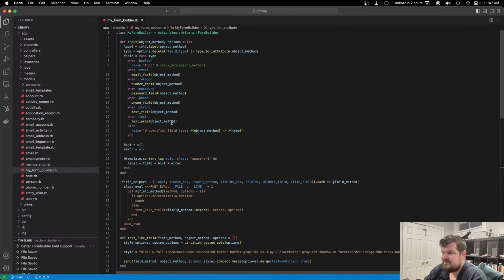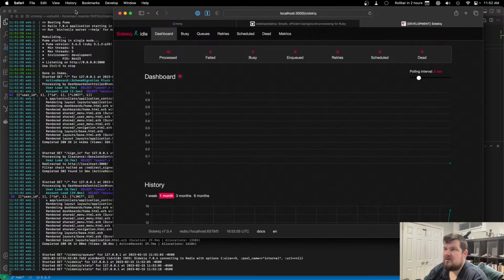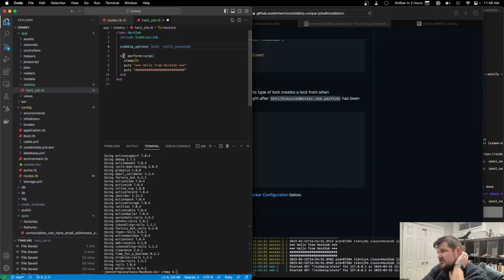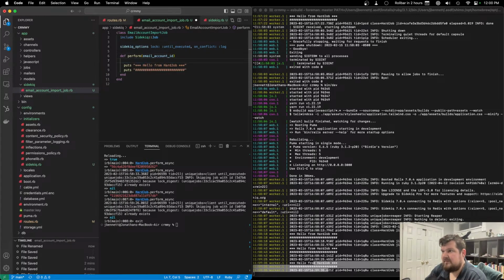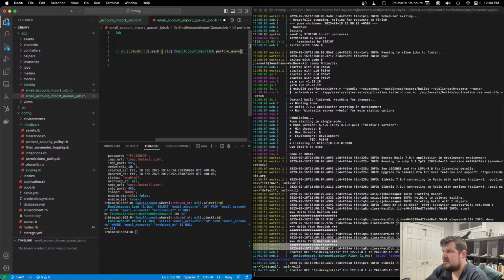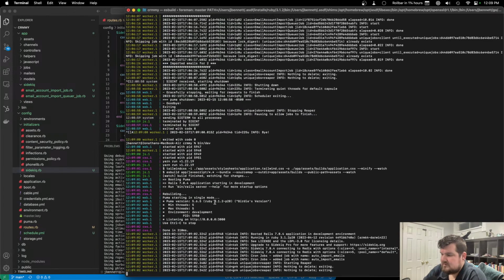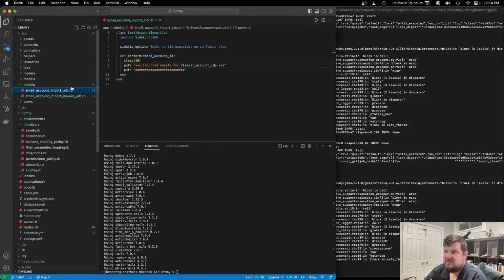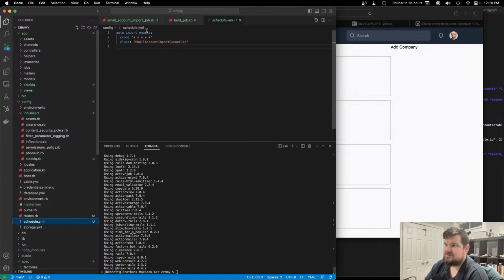Automatically importing email with background jobs - CRMmy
We're going start automatically running our email imports! We're going to setup Sidekiq for our jobs, Sidekiq cron for running things on a schedule and Sidekiq Unique Jobs to make sure we aren't updating a couple of things at the same time.